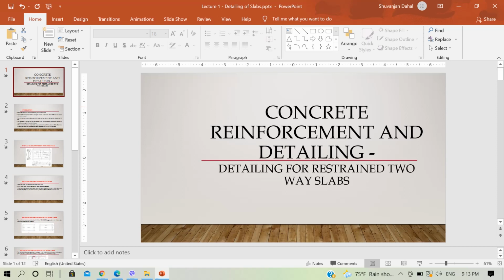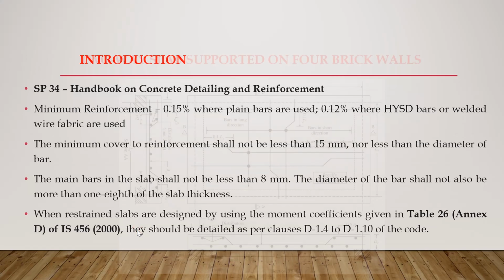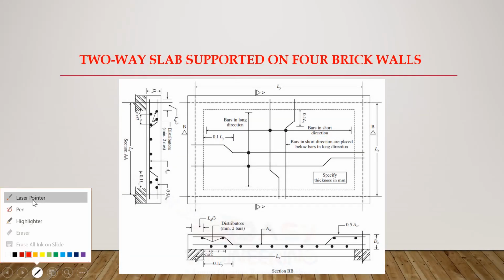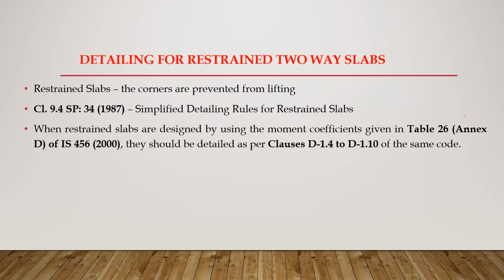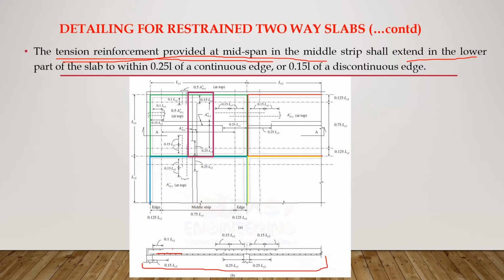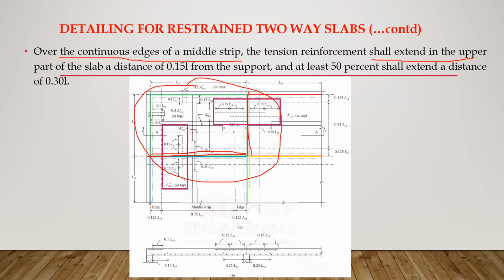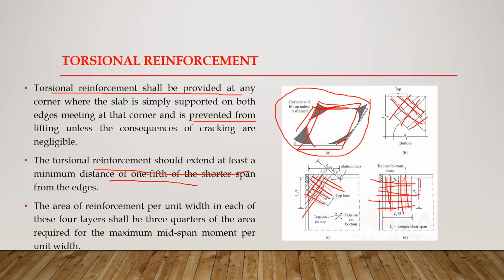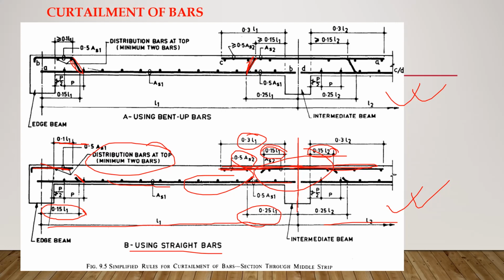Lecture 1 - Detailing of Reinforced Concrete Slabs (Based on IS 456:2000 and SP:34-1987)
This video is the beginning of a new video series on Detailing of Reinforced Concrete Structures. In lecture 1 of this training series, we begin with the detailing criteria of reinforced concrete slabs based on IS Code.